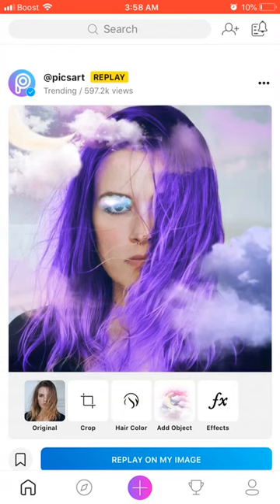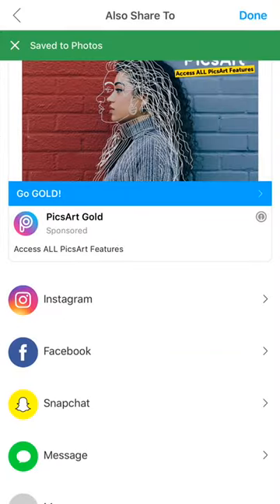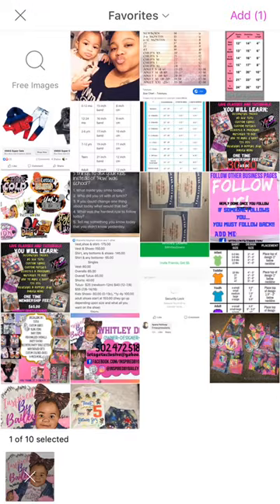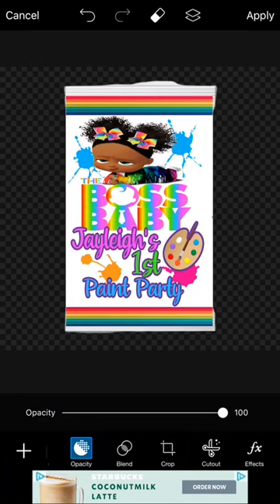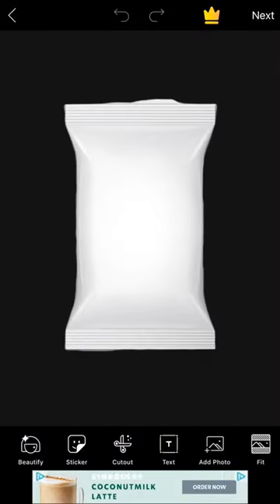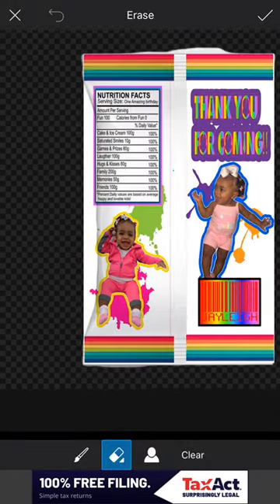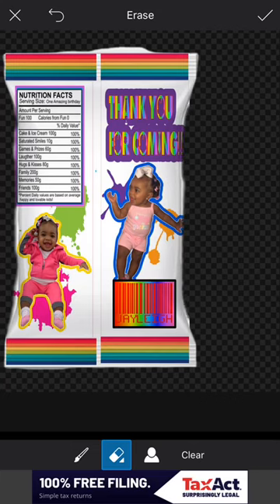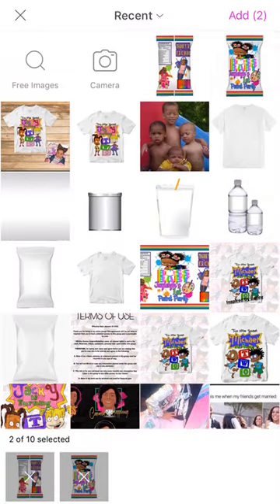T-Shirt & Chip Bag Mock up in PicsArt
This will teach you how to do a mock up using the free mobile app Pics Art...
If you want the free mock up blanks add my Facebook group they can be found in the announcement section!